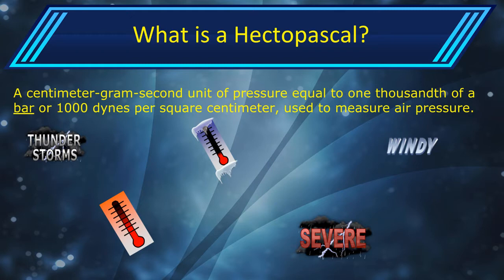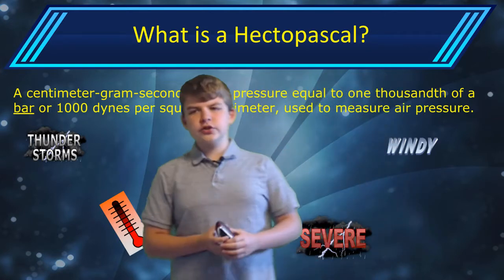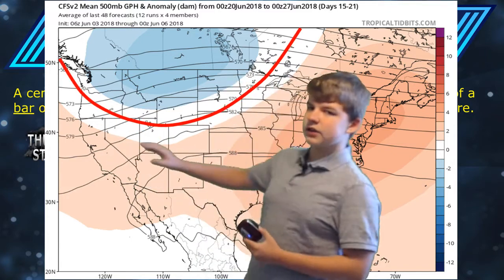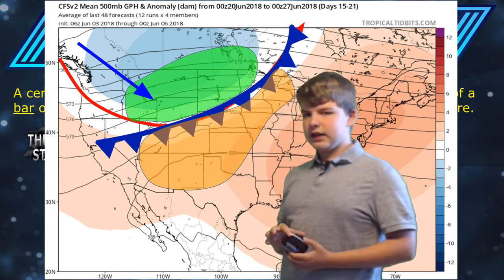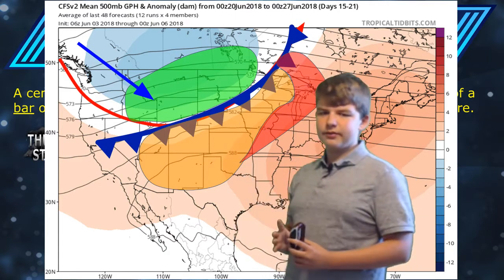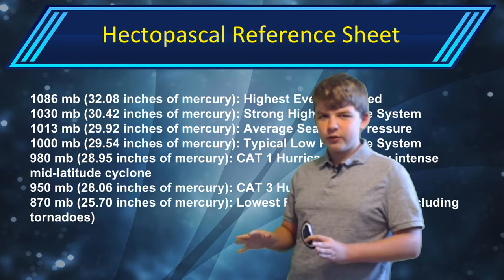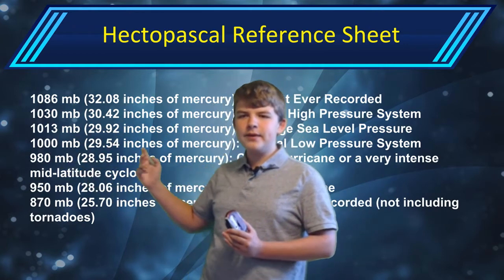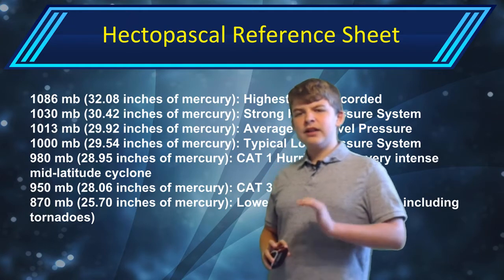Weather Explained Episode 3: Hectopascals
Facebook: @Floyd Glass & Window